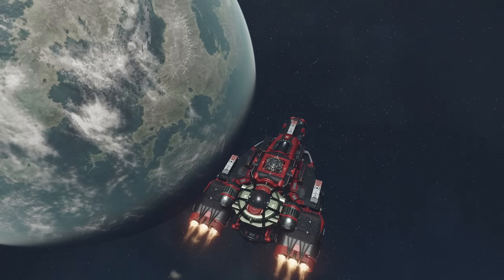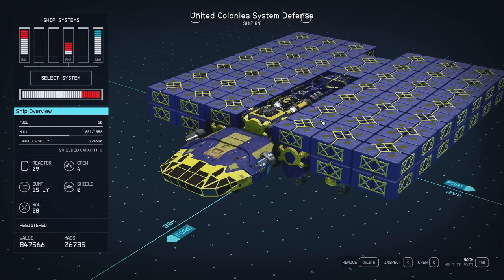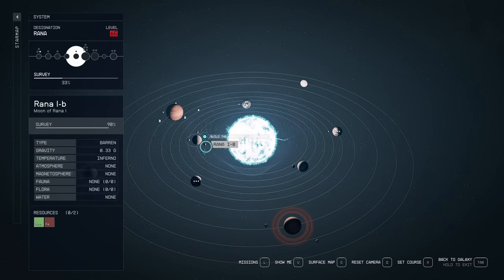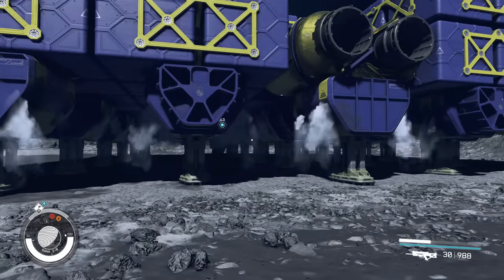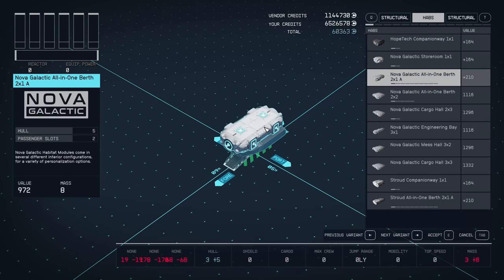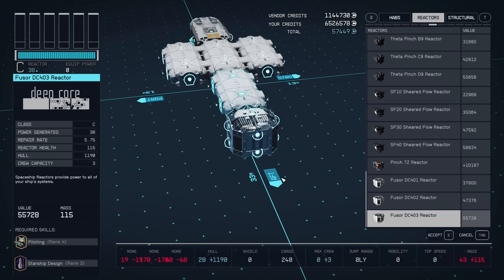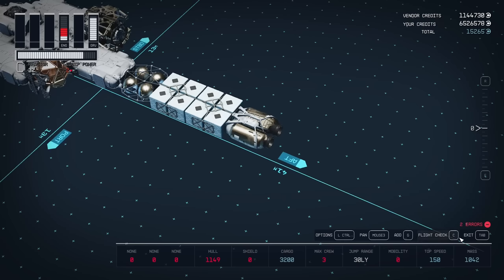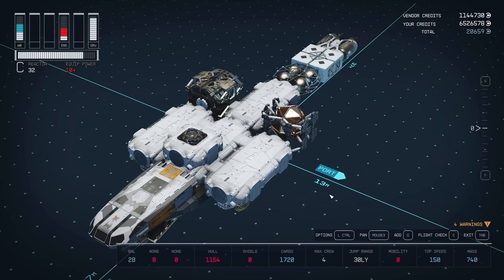Starfield Ultimate Dual Ship Strategy. 120k Cargo & 100 Mobility.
🟢 All Things Fallout or search Angry Turtle on youtube